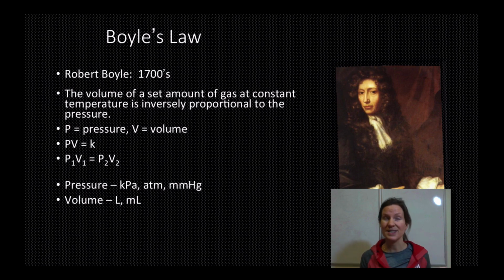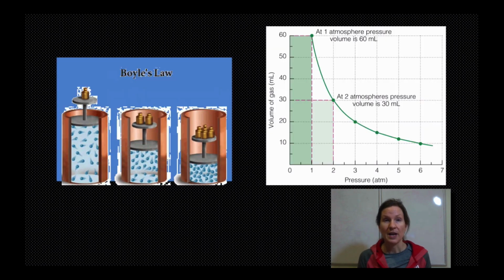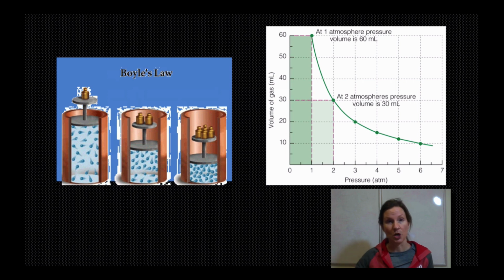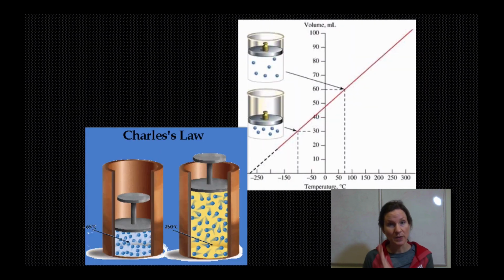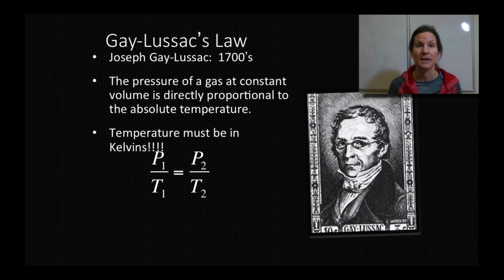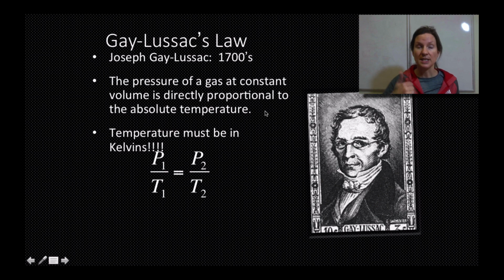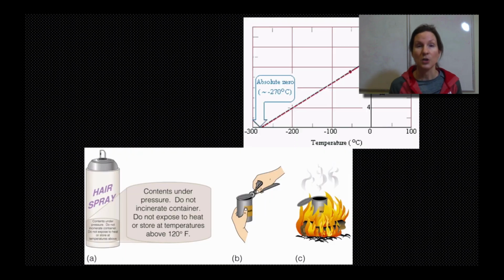09 gases: gas laws